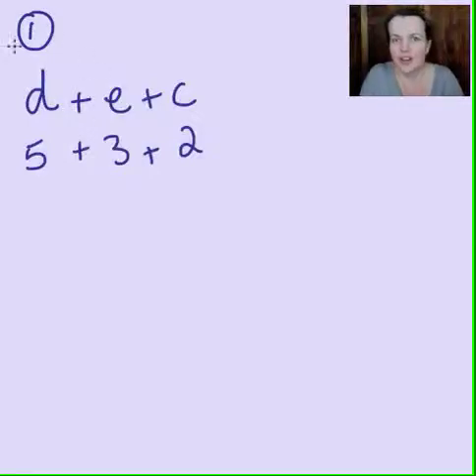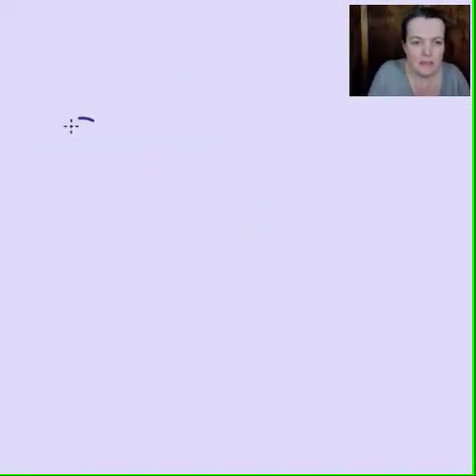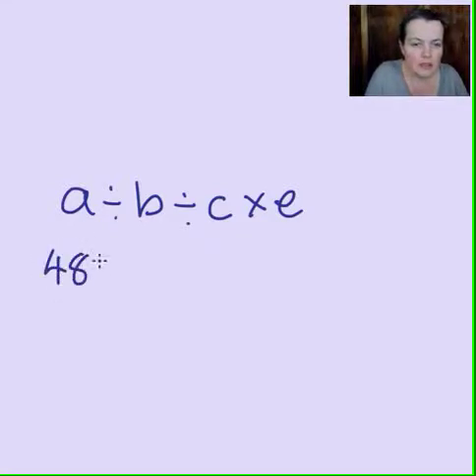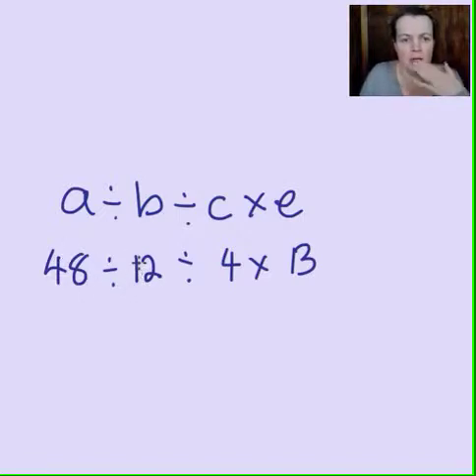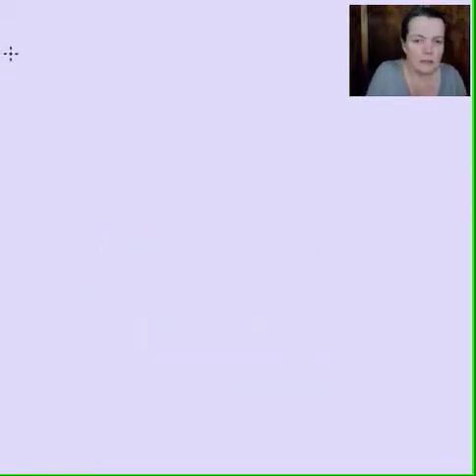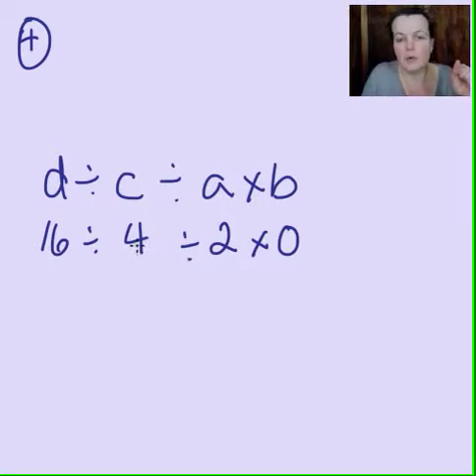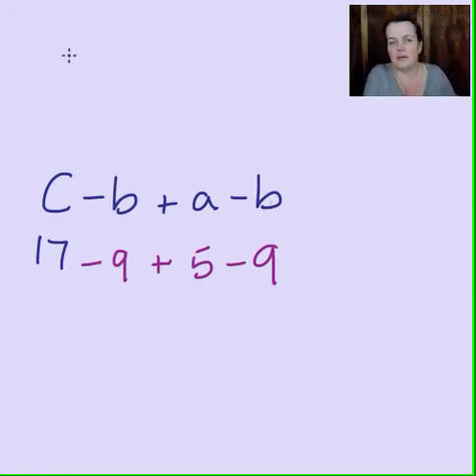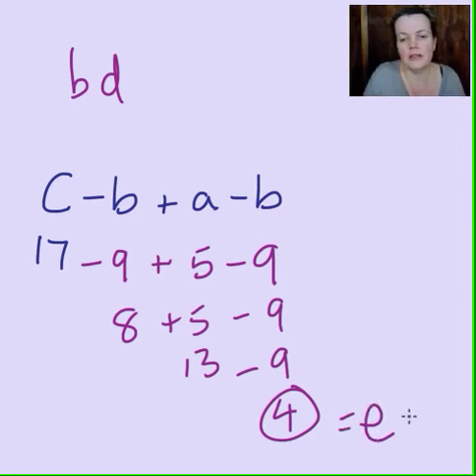11+, Scholar's Course, Book 3, Verbal Reasoning 1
Letters stand for numbers. 11+ Verbal Reasoning.